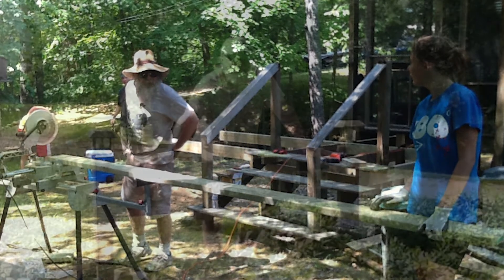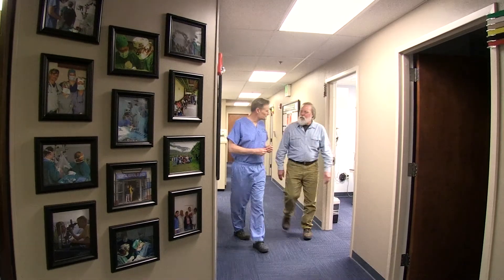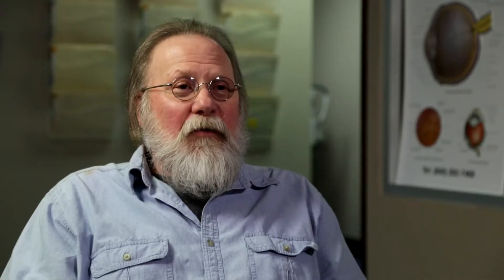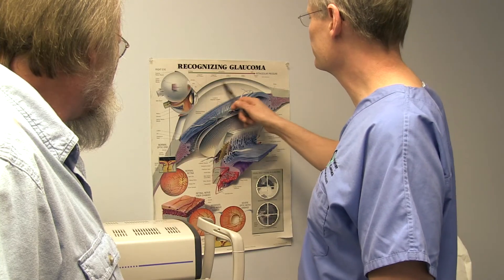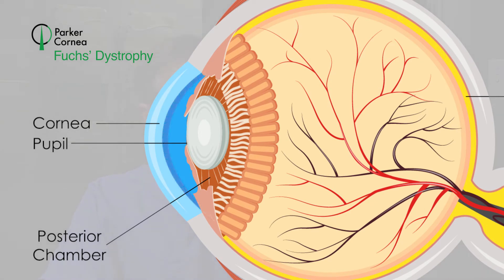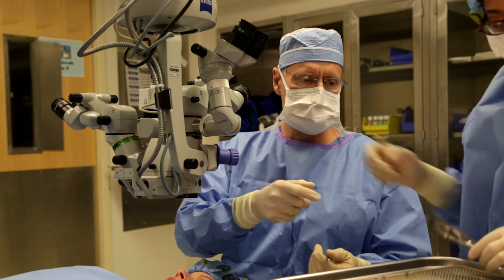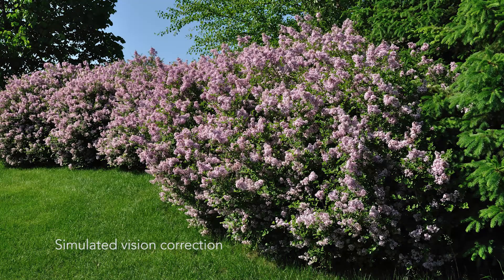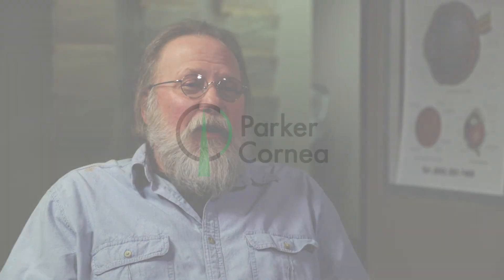Corneal Transplant with DMEK Surgery Restores Mark Boesel's Vibrant Vision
Meet Mark Boesel, a patient of Parker Cornea. Mark began to lose his vision when he was in his 50's, which impaired his work as a handyman and his ability to drive. After first being diagnosed with cataracts by another doctor, Mark came to Parker Cornea and learned that he actually had Fuchs’ Dystrophy, which can masquerade as cataracts with blurry vision. Mark received DMEK surgery in each eye, done by Birmingham Ophthalmologist John Parker, M.D.. Mark is now able to continue to work and live a normal life thanks to DMEK surgery giving him nearly perfect vision.